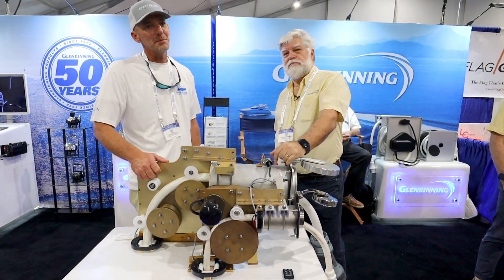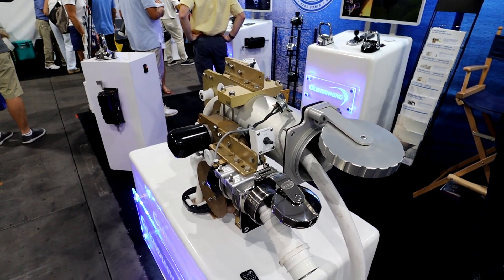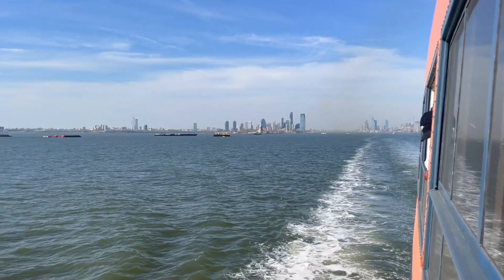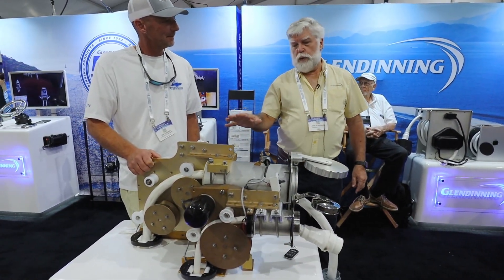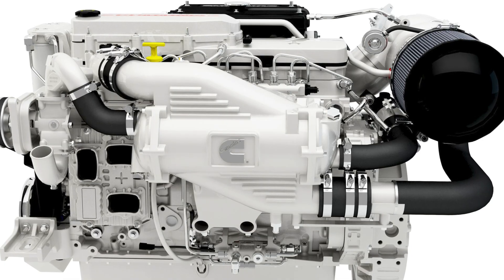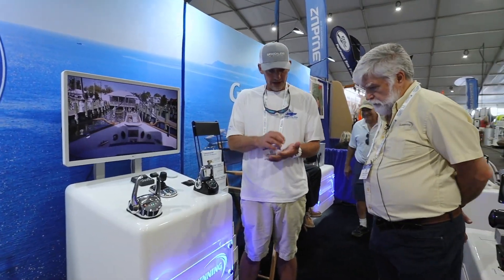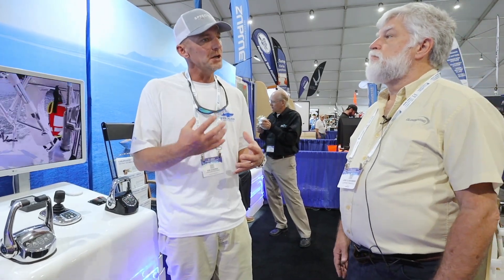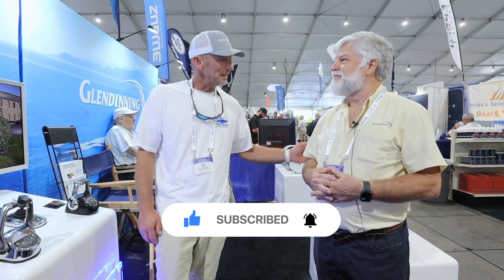Glendinning Controls, Cablemaster, and Hosemaster: A Closer Look at an Innovative Marine Company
The Glendinning name has become a staple of the marine industry for decades. With innovations in engine sync controls, cables, and hoses, they've carved out a major niche, especially with larger boats and vessels.

In this video, Capt. Ron Edwards talks to Glendinning at flibs2023 and takes a closer look at some of these incredible products, along with the story and history behind the brand.